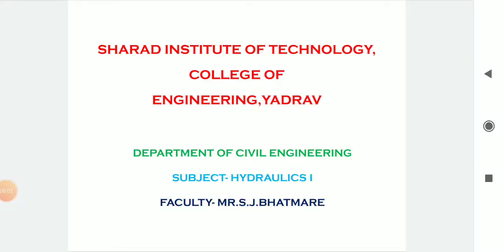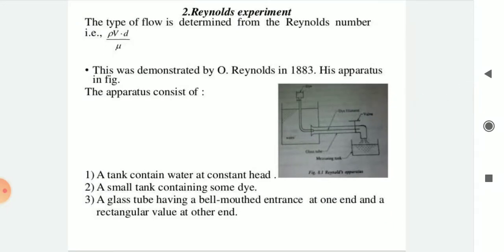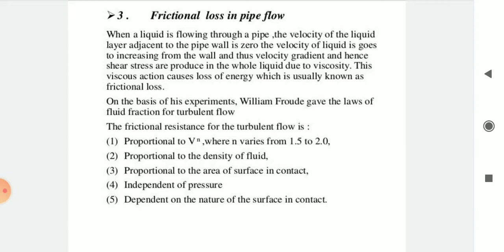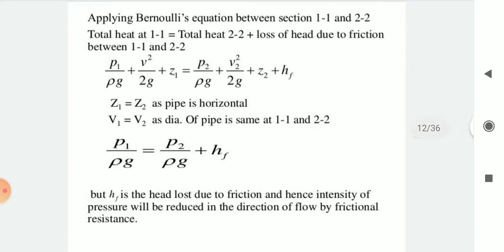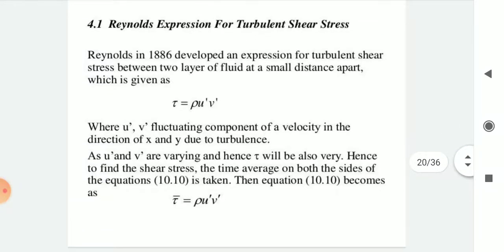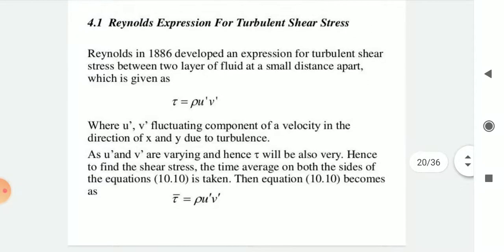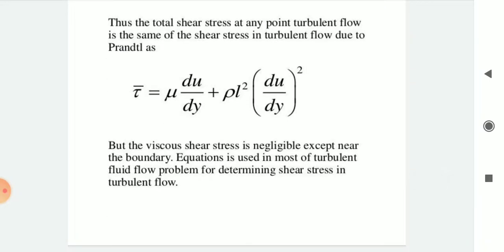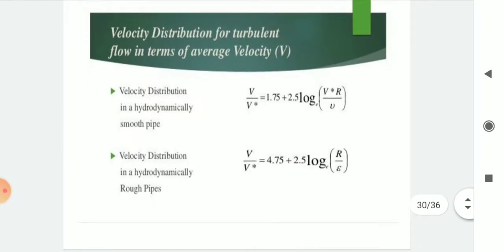Turbulent Flow & Prandtl Mixing Length Theory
Lecture 17 - Hydraulics I